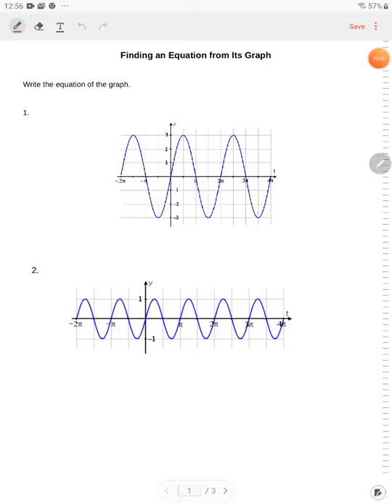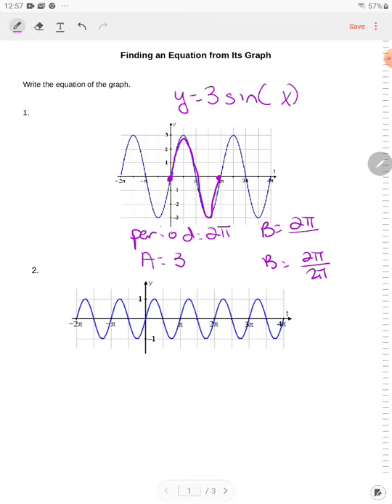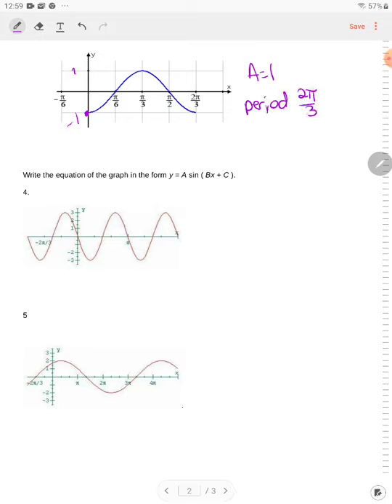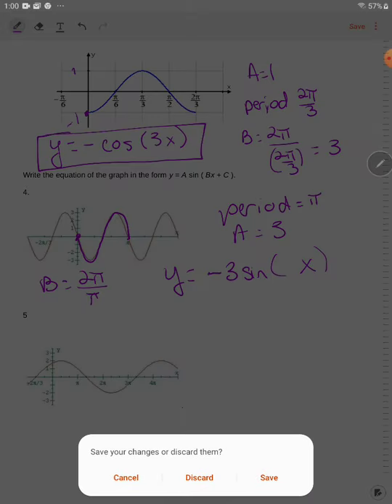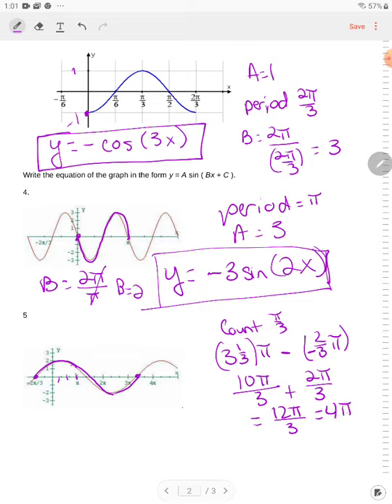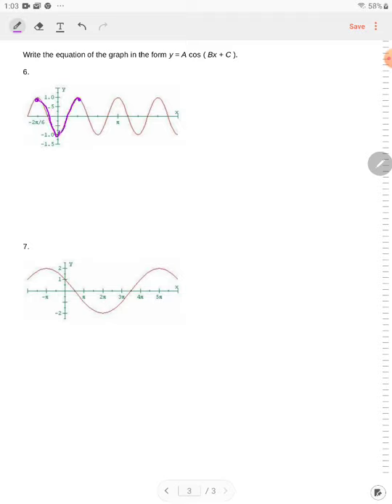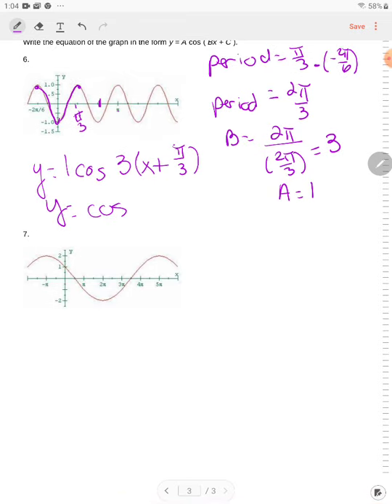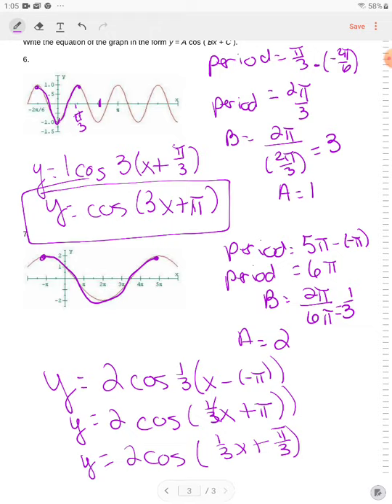Trigonometry: Finding an Equation from a Graph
Given a graph find an equation in terms of sine or cosine